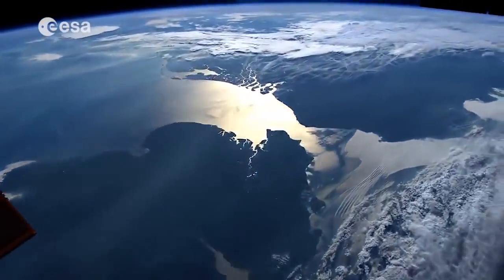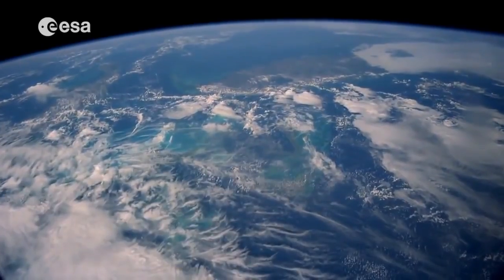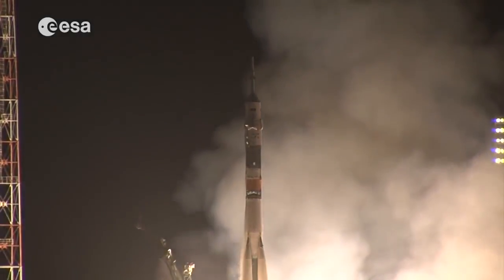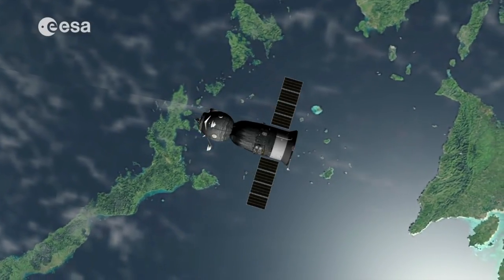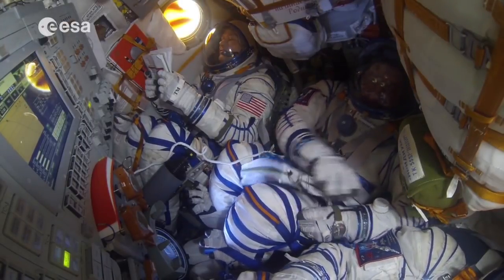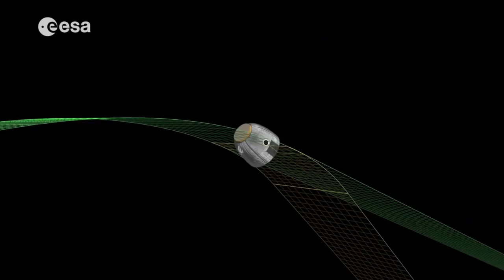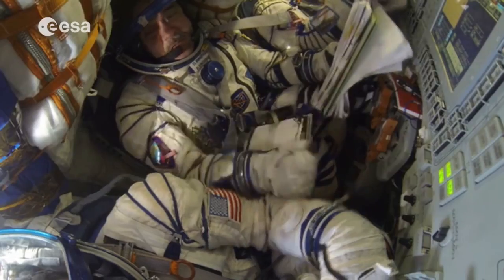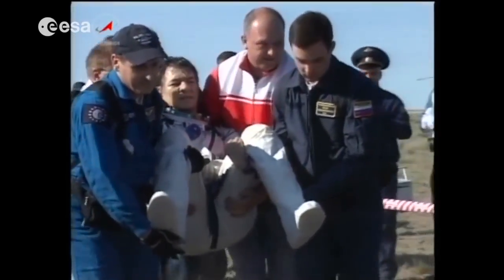Soyuz undocking, reentry and landing explained